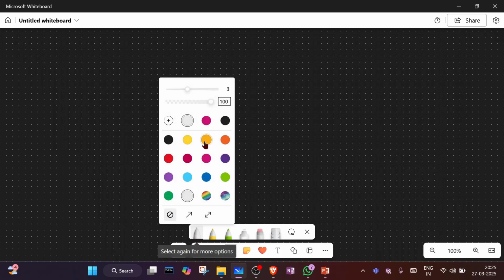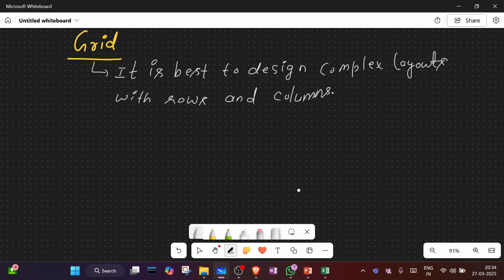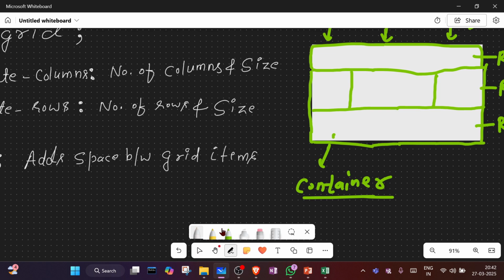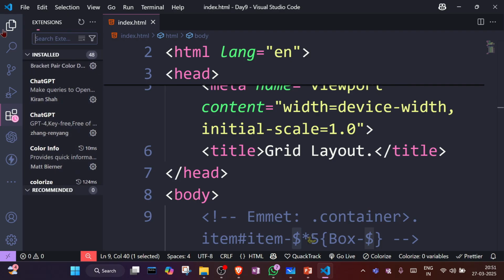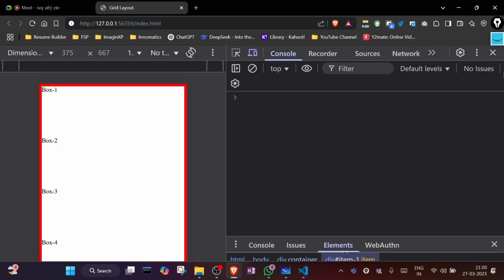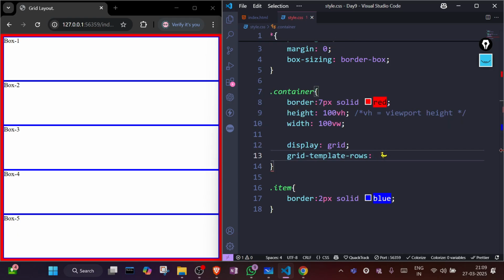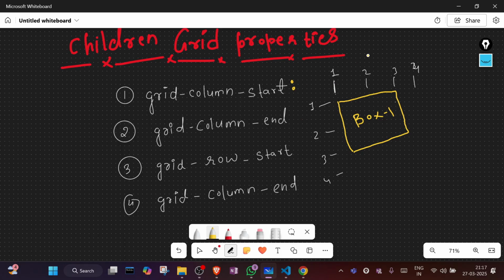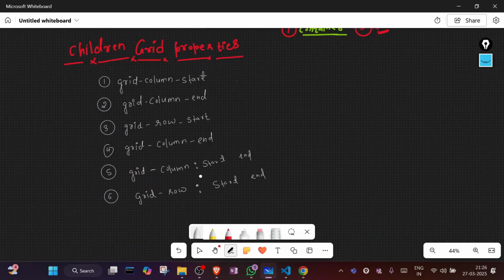Part-18 | Kick Start Learning Frontend Development From Scratch